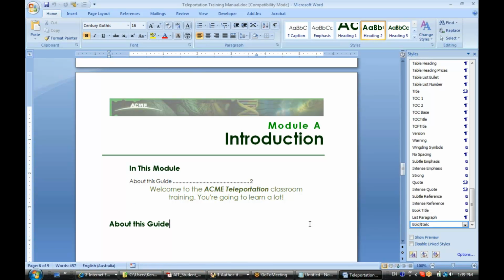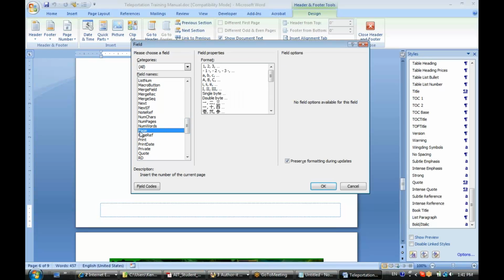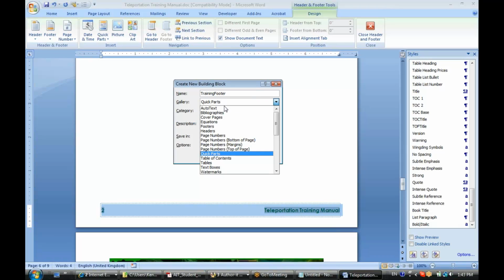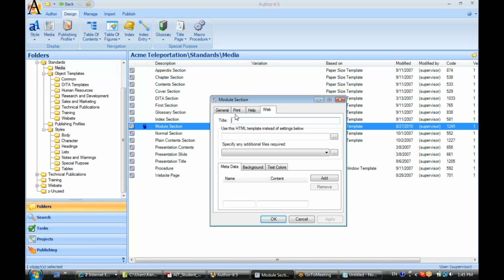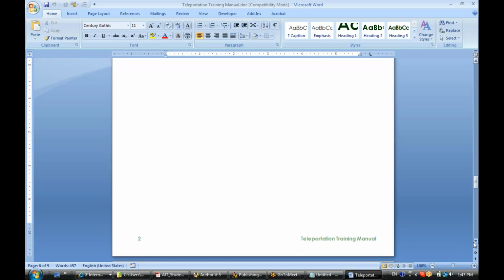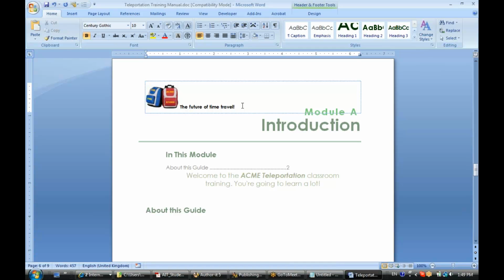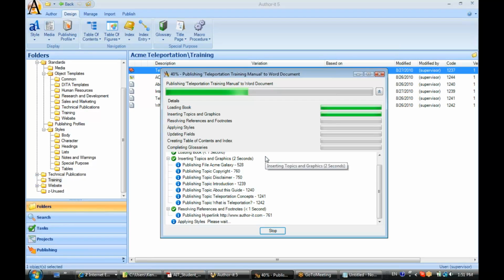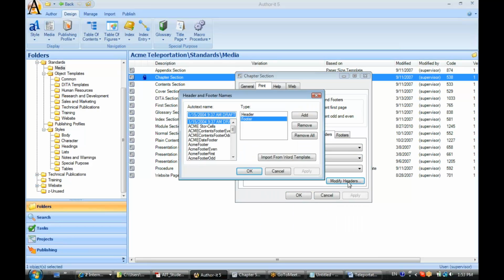Using Headers and Footers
Add Headers and Footers to the Word Template.